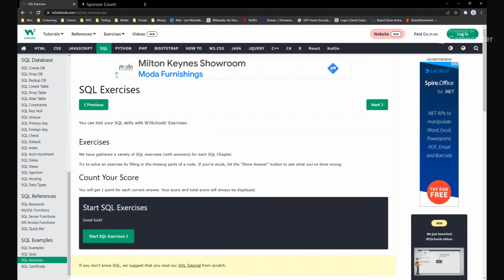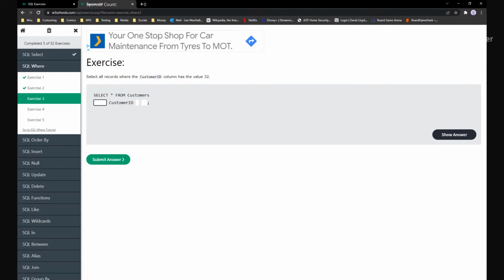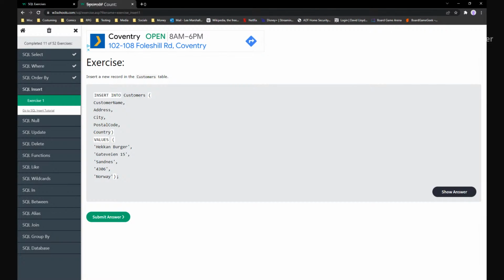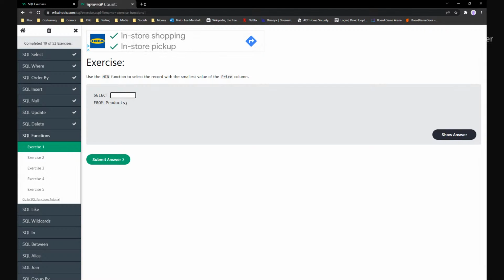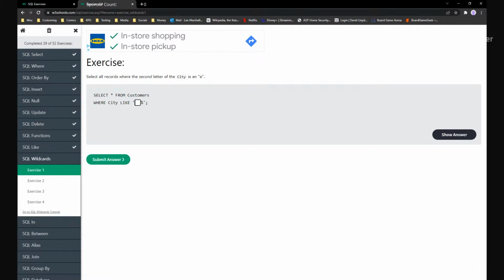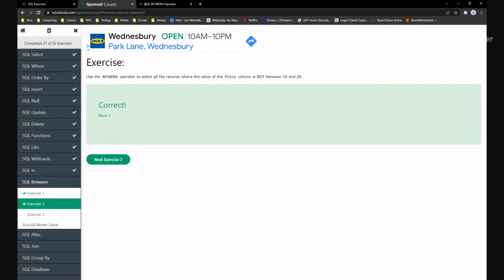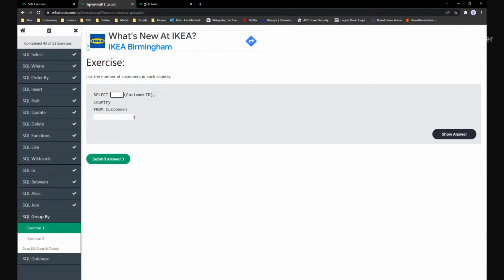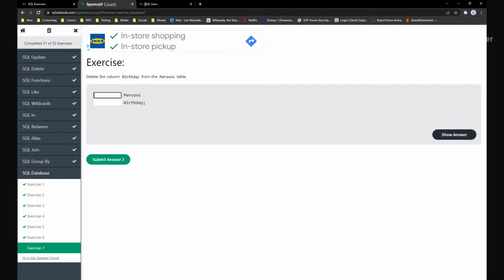Learning SQL with W3 Schools Exercises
Going through the W3 Schools SQL Exercises, to demonstrate SQL, and refresh any gaps in my understanding.